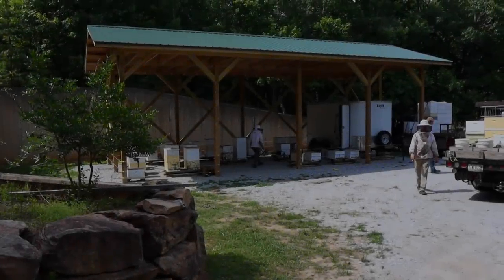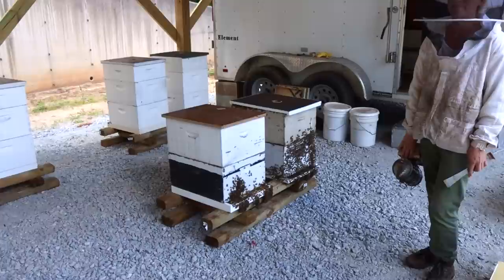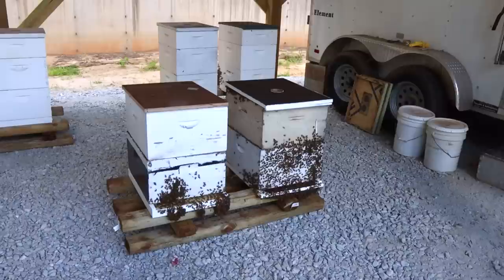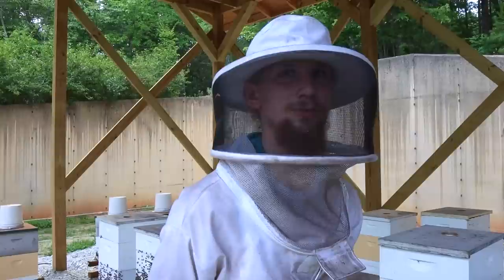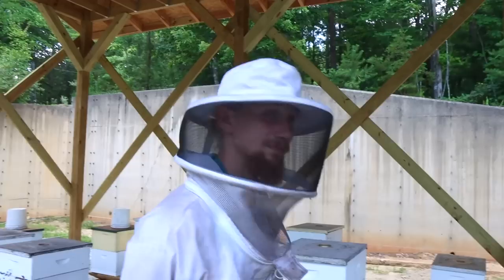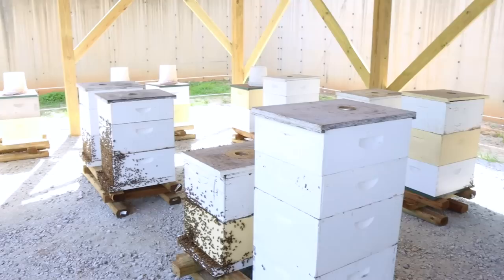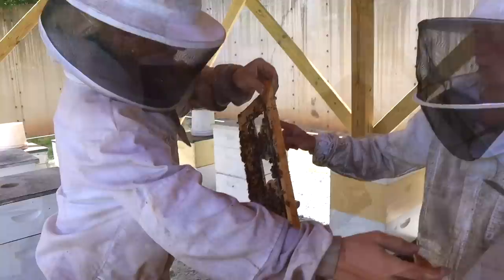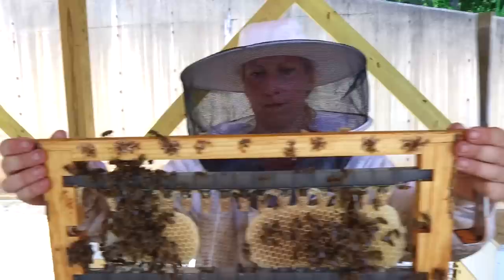Queen Cell Production and Seth Update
The results of queen cell production with inexperienced grafters and an update on Seth.